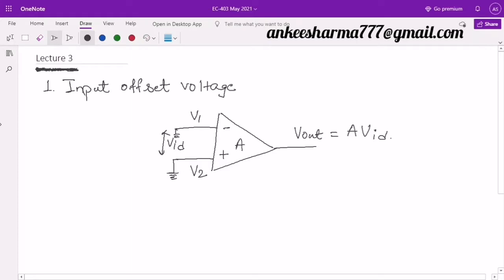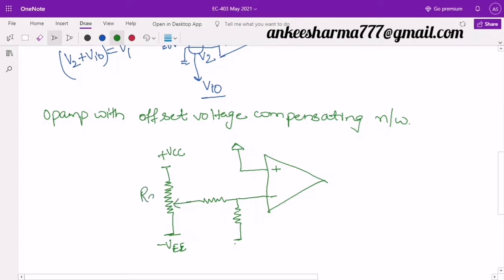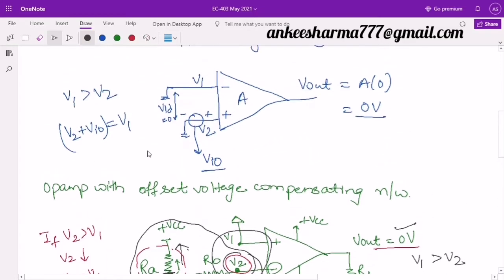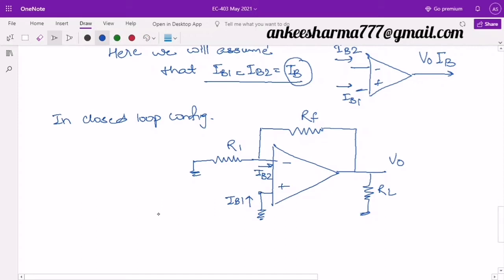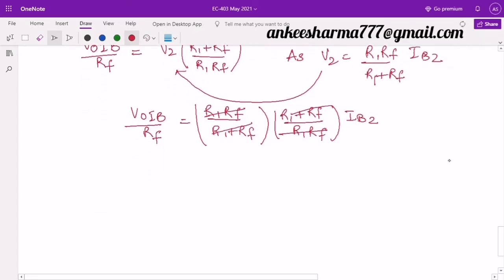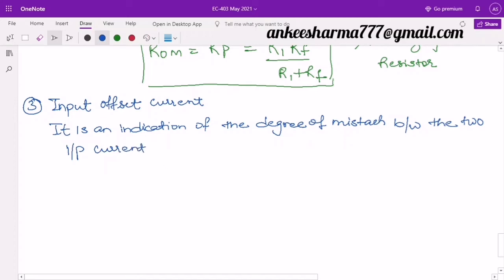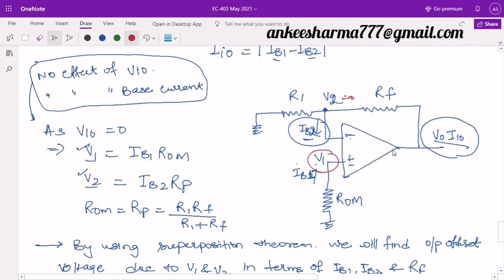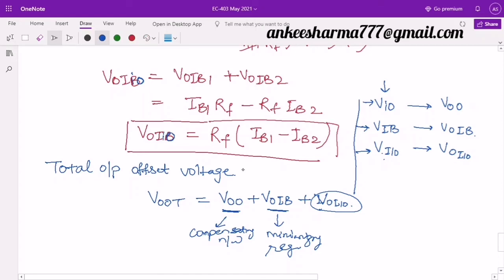Input Offset Voltage, Input Bias Currents & Input Offset current with Compensating Networks (Opamp)